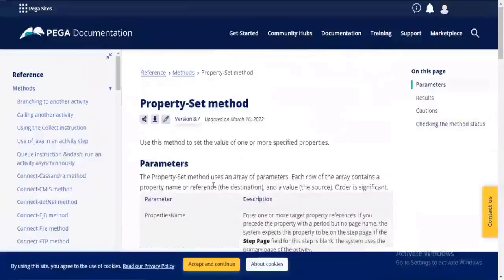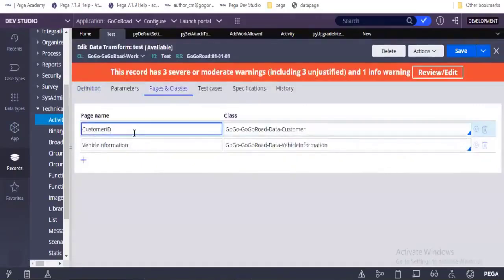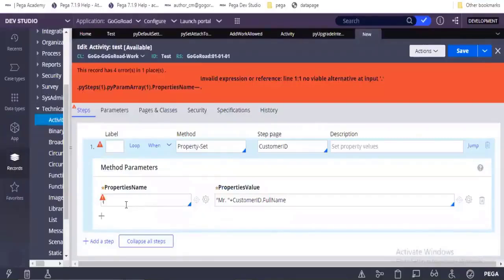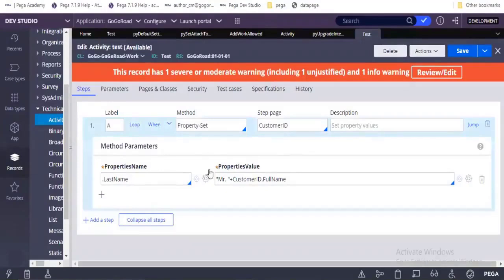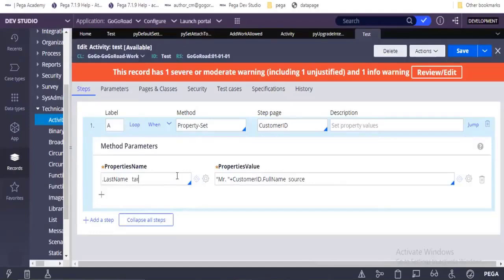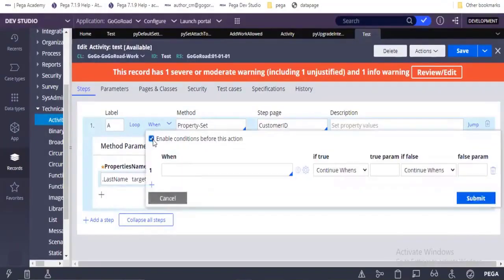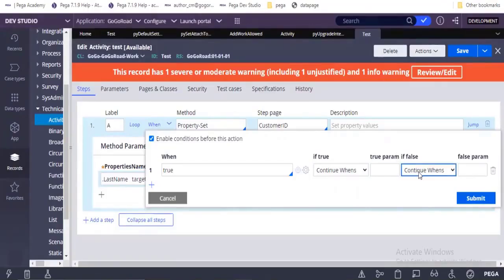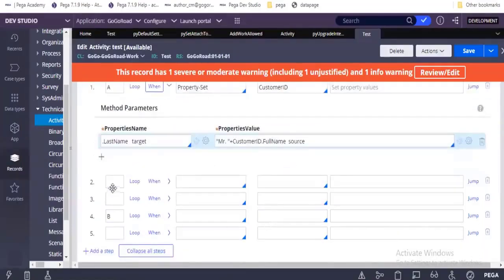Pega Property Set Method | Sorting Pega Lists | Pega Training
Welcome to our Pega Training series!.
The text describes the features and functionality of the Property Set method in Pega. It explains how to use this method to set properties of a customer ID page and how to remove certain properties if necessary. The text also discusses syntax errors and other common issues that may occur when using this method. Additionally, it touches on the use of labels and when conditions in Property Set and how they function. The text clarifies that Property Set and the data transforms are similar in that they are both used to manipulate data, but they differ in their level of granularity and control.